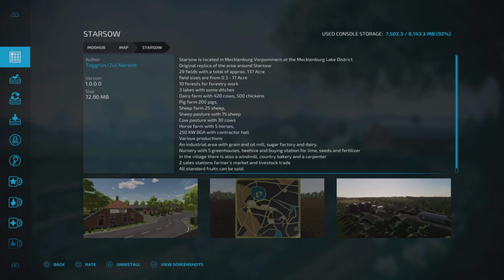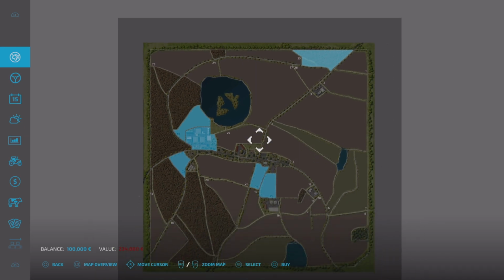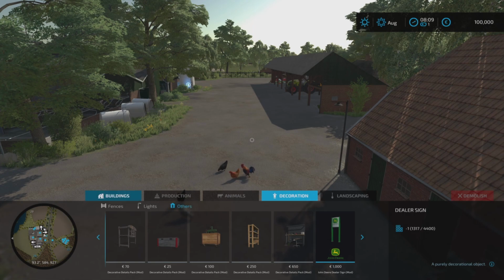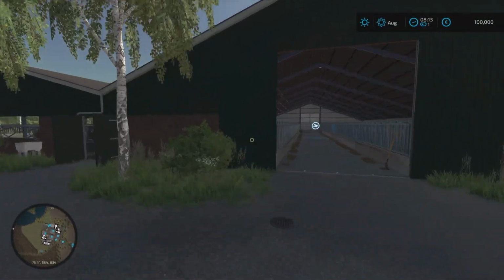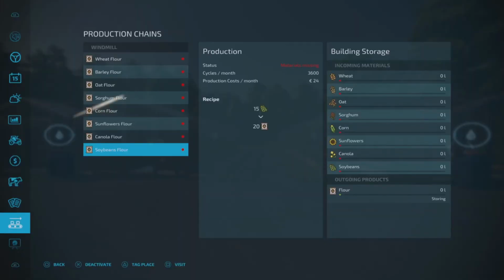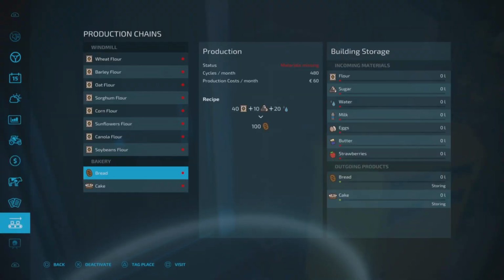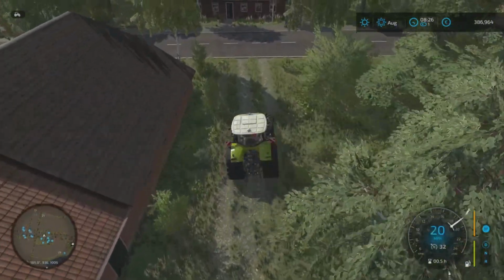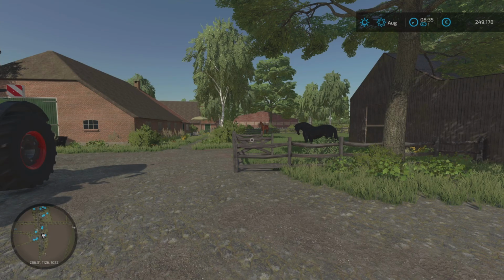"STARSOW" FS22 Map Tour/Review | New Mod Map | Farming Simulator 22 | PS5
"STARSOW" New Mod Map Tour/Review on Farming Simulator 22 | PS5 | FS22

This is Starsow by Toggrim/Zul Narash. A new mod map for all platforms but reviewed on PS5 on Farming Simulator 22. This is a tour/review of this fictional map and all it's features. FS22.

Starsow is located in Mecklenburg Vorpommern at the Mecklenburg Lake District.
Original replica of the area around Starsow
29 fields with a total of approx. 137 Acre
field sizes are from 0.3 - 17 Acre
10 forests for forestry work
3 lakes with some ditches
Dairy farm with 420 cows, 500 chickens
Pig farm 200 pigs,
Sheep farm 25 sheep,
Sheep pasture with 75 sheep
Cow pasture with 30 cows
Horse farm with 5 horses,
250 KW BGA with contractor hall.
Various productions
An industrial area with grain and oil mill, sugar factory and dairy.
Nursery with 5 greenhouses, beehive and buying station for lime, seeds and fertilizer
In the village there is also a windmill, country bakery and a carpenter
2 sales stations farmer's market and livestock trade
All standard fruits can be sold.
Prepared for Animal Grazing Mod